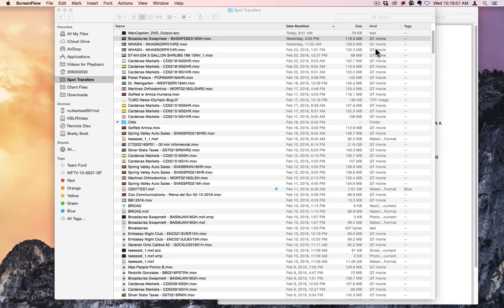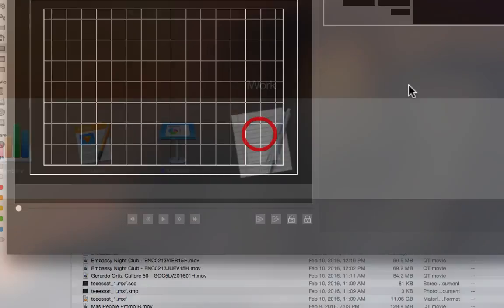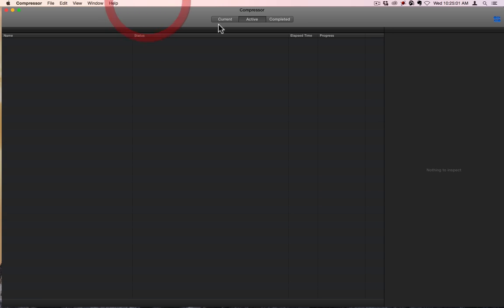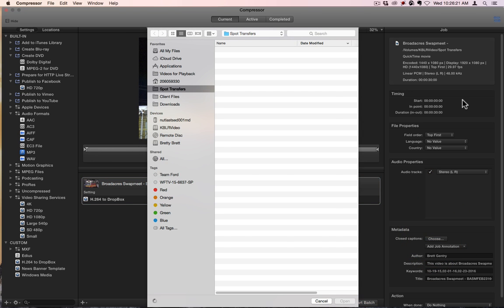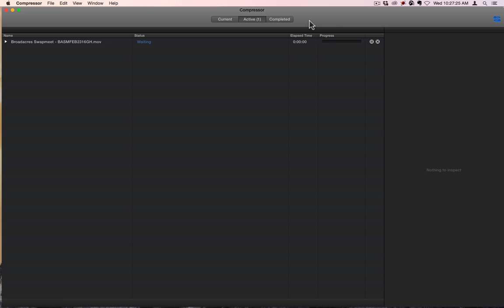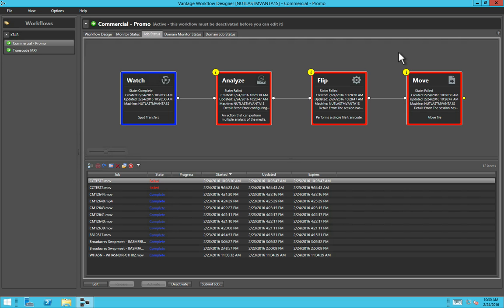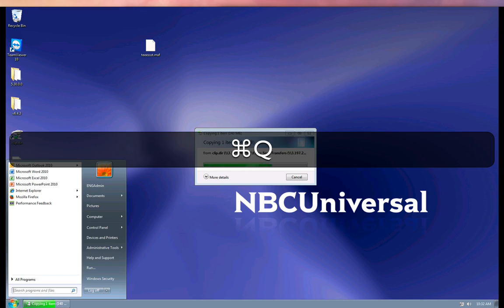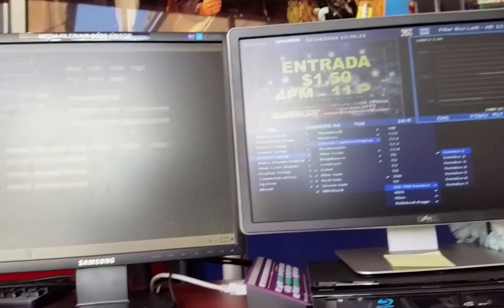Captions with Quicktime and Vantage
In the past, I've shown how to use MacCaption to embed CEA-608 and CEA-708 captions into an MXF file for playout on our Omneon MediaDeck.  This works really well, but there is a trouble where those captions cannot be seen during preview for some reason.

This inability to preview the captions creates a problem, as while more often than not, the captions play over the air just fine, there have been instances where captions were not visible over the air for many reasons.  Therefore, it is important to see those captions during preview of the video file.

Recently, we received a video "flipping" or encoding server called Vantage.  This allows us to grab almost any video file, put it in a folder for Vantage to pick up, and then Vantage does all the rest of the work of encoding and sending the file to the Omneon MediaDeck.  I've set up a workflow that allows us to receive Quicktime movies with closed captions embedded in the movie, and flip this movies to a format playable on the Omneon MediaDeck WITH captions included.  I've also found that I can preview those files flipped by Vantage, and captions are visible.

This is my updated captioning workflow from start to finish with the exception of transcribing.  In this demo, I add captions to an already finished commercial, create an SCC file, add that SCC file to a newly encoded Quicktime H.264 movie, and watch the Vantage server do the rest.  Then, I test the file for captions using MacCaption first, and then showing the actual preview in Master Control.